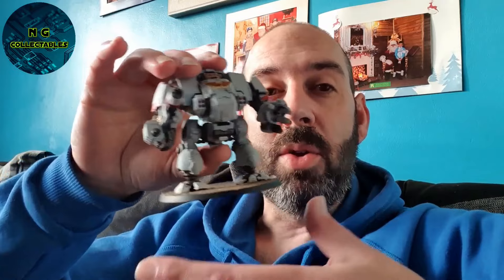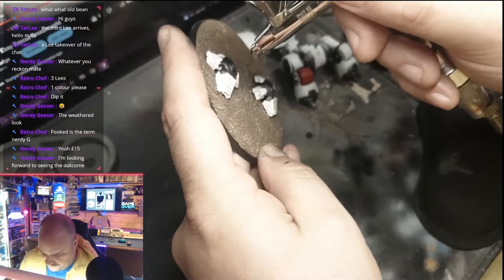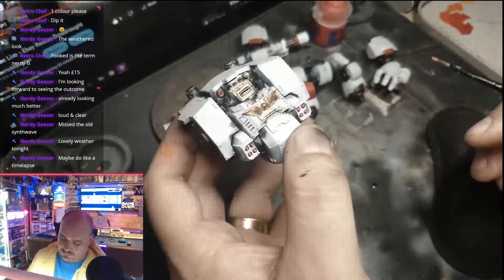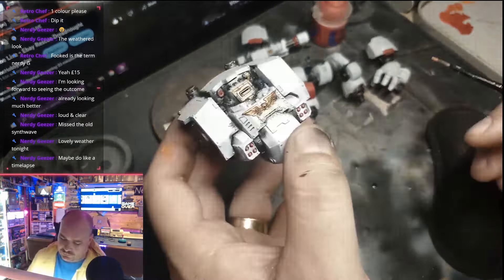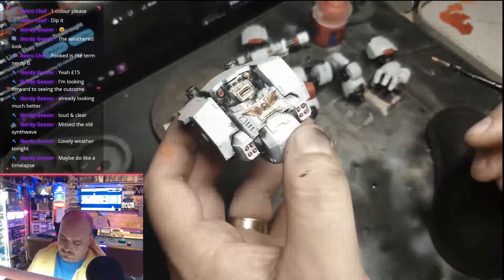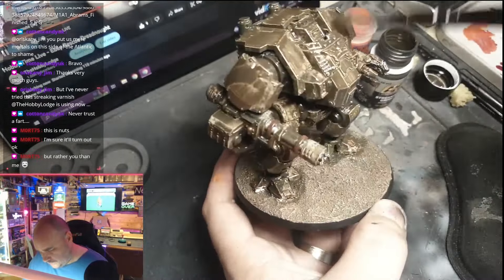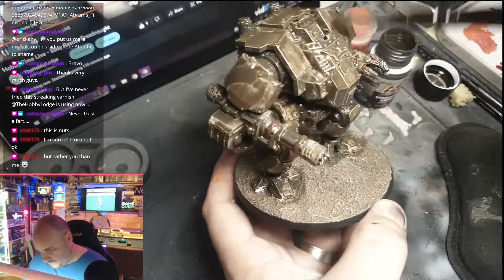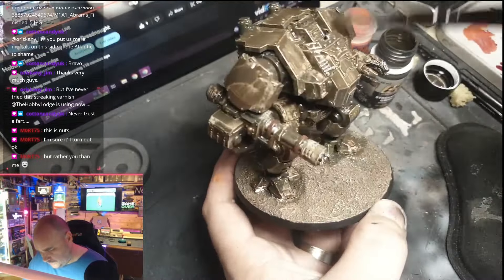Repainting an eBay Warhammer Dreadnought in a Grim Dark Style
Been a while since I have painted something but since my friend @nerdygeezer78 asked me to make his eBay purchase look better I thought this was a great time to jump back in and try new things.